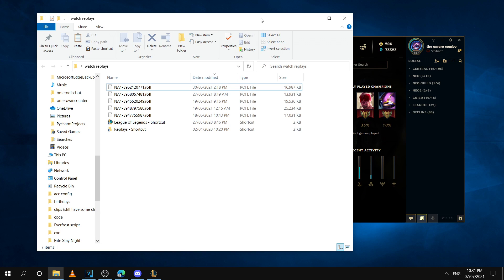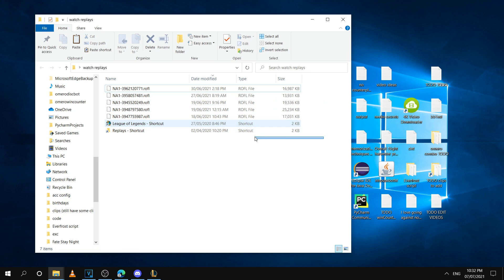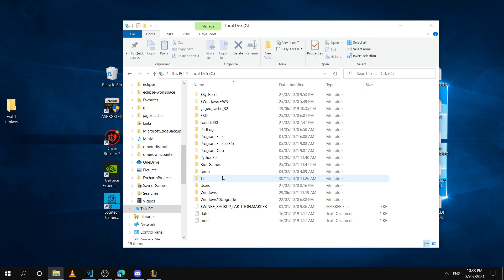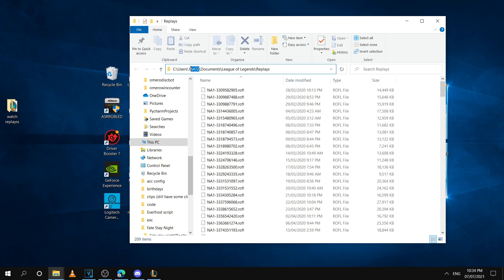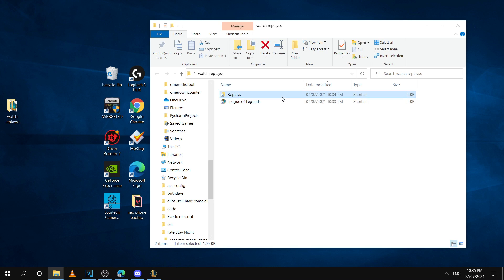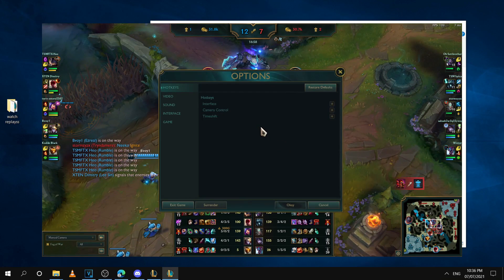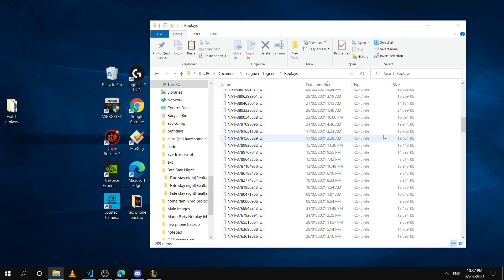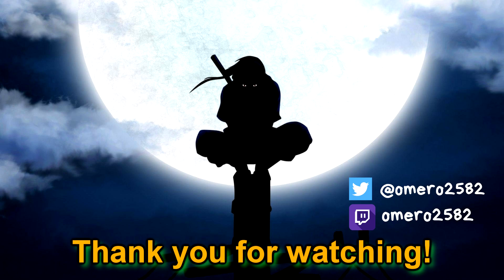How to watch League Replays Outside the Client (.rofl files)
Send these 2 shortcuts to your desktop, and then but them inside a folder
Game shortcut- C:\Riot Games\League of Legends\Game
Replays Folder shortcut- Documents\League of Legends\Replays

then when u want to watch replays, copy & paste the replay files to the folder that contains both shortcuts. Then drag a single replay on top of the Game shortcut

0:00 Intro
0:47 Must set up folder this way
3:38 once you have it set up (must copy replay outside, then drag + drop)
4:47 couple things to note